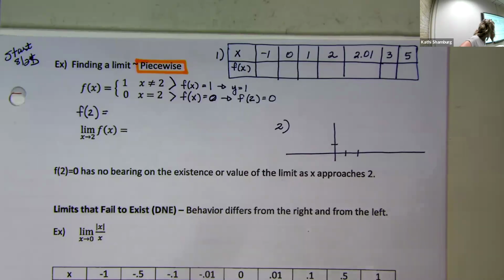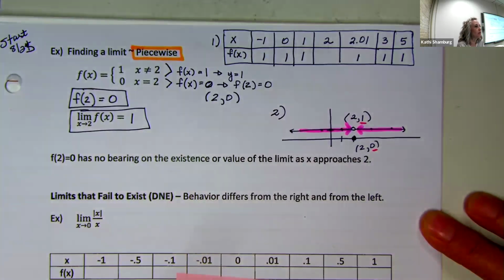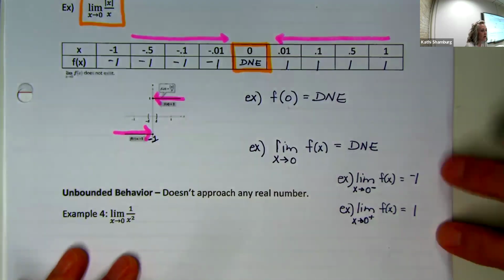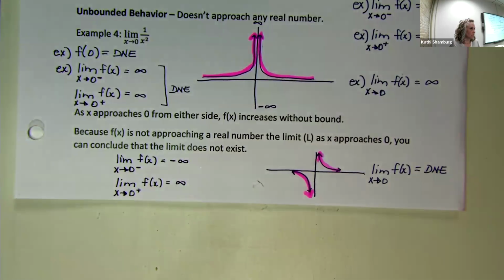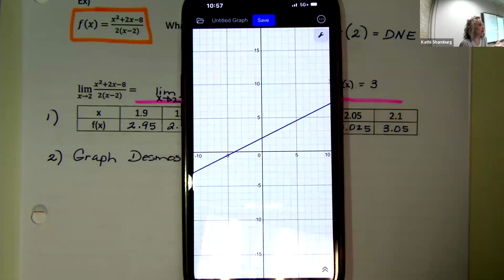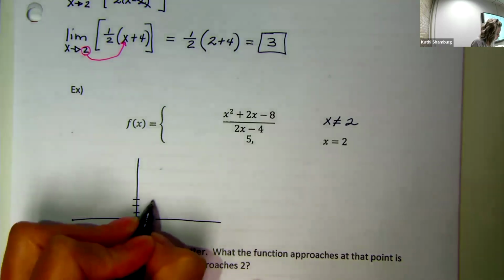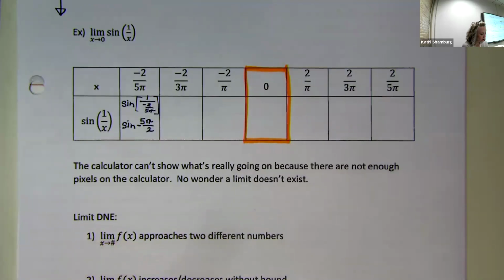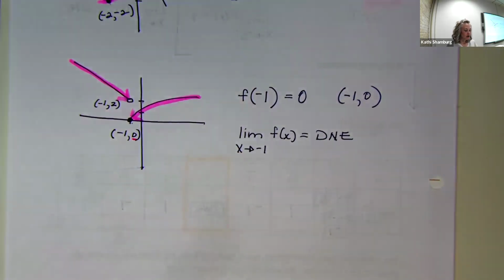Calc I ~ Unit One: Completed 2.2